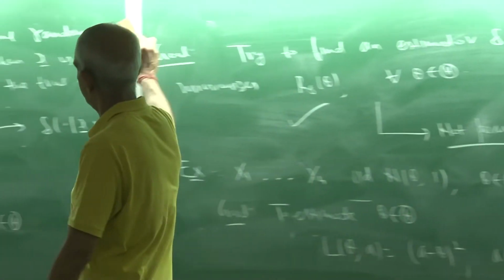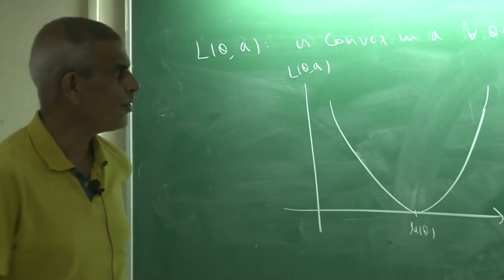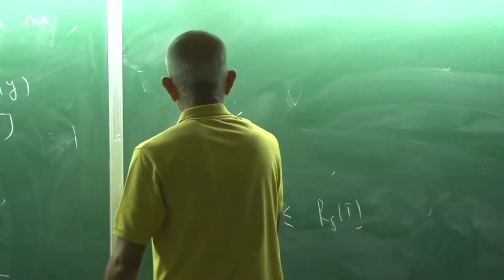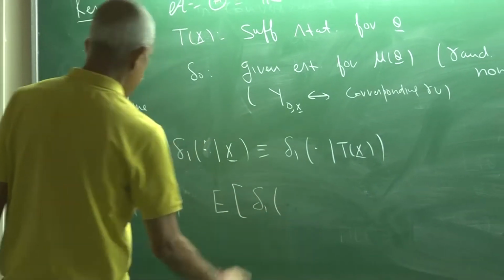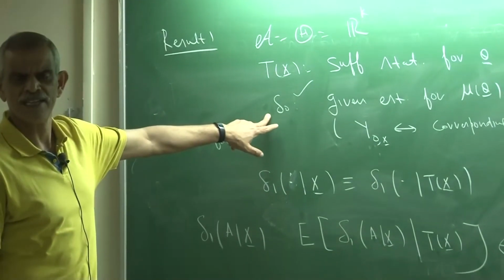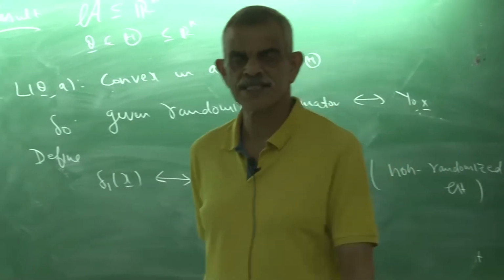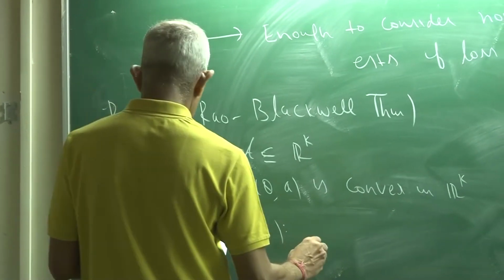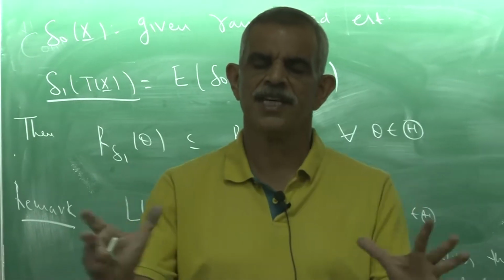Lecture Module 4 (Week 1): Review of Some Results in Parametric Estimation Problems